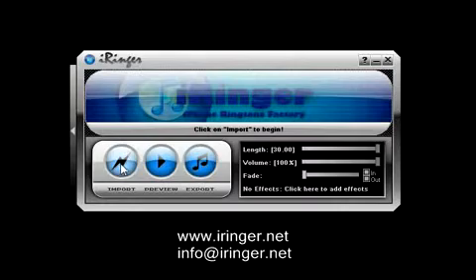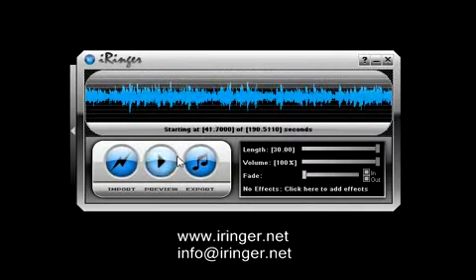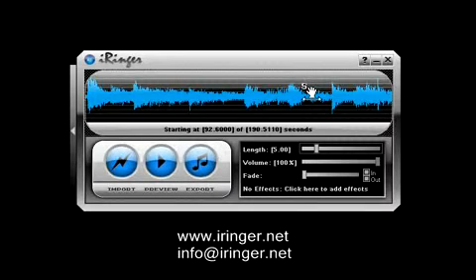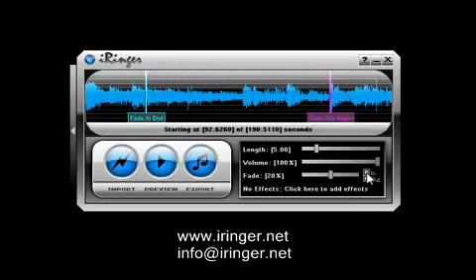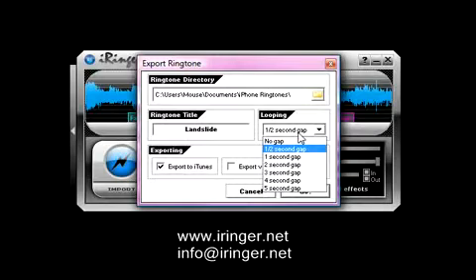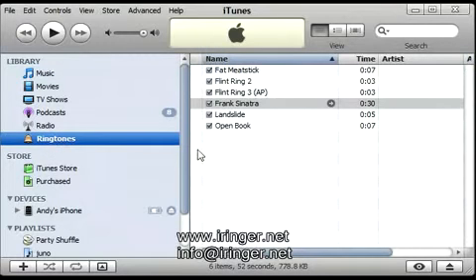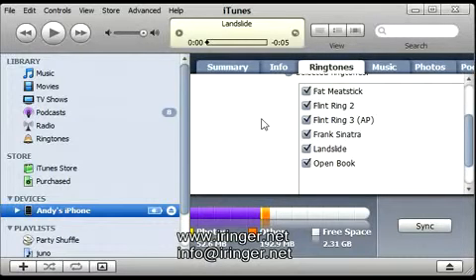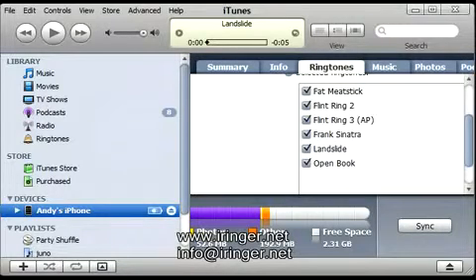iRinger - Creare suonerie per iPhone